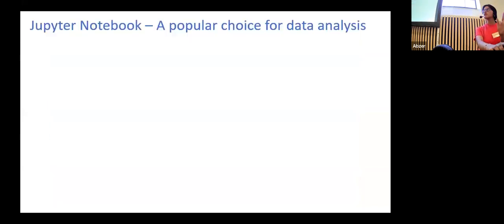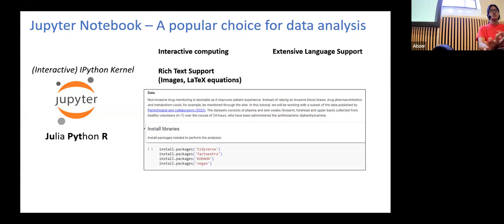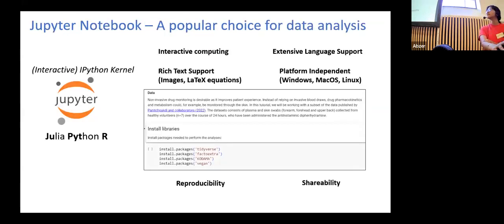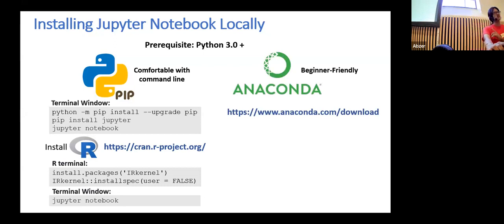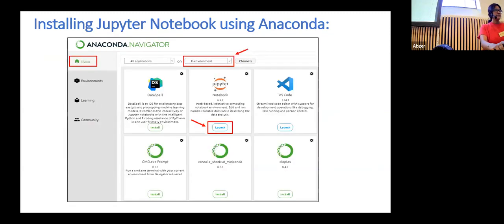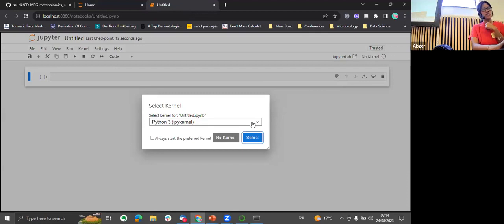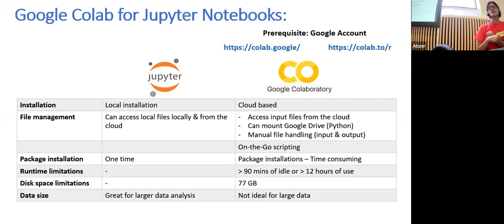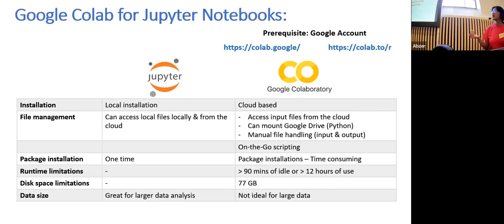NTMSS2023 Day4 S1 Intro to Jupyter notebooks